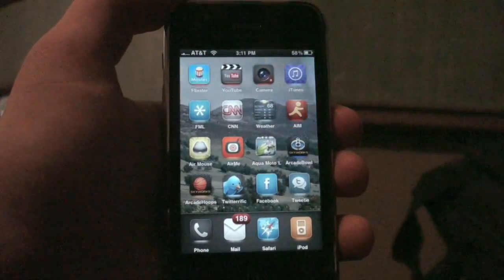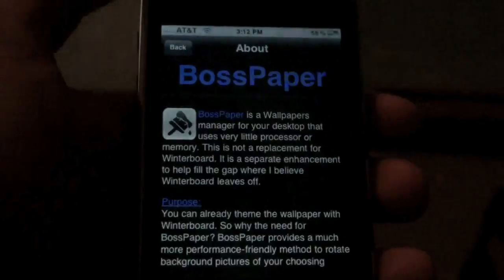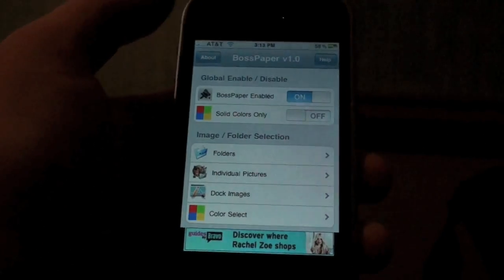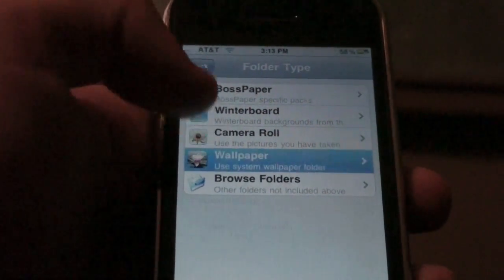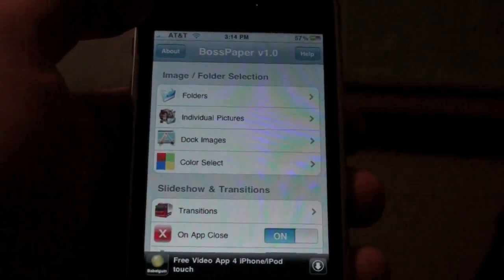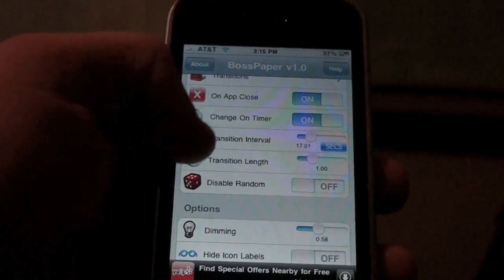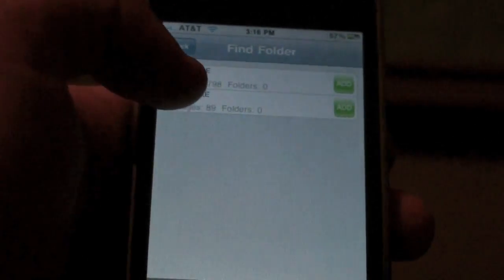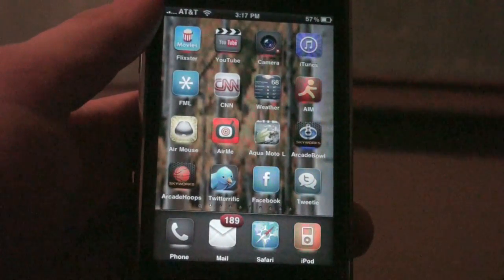How to get Animating/Static iPhone Wallpapers Easily! BossPaper Much Better than Winterboard!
This video shows you how to easily get either animated or static wallpapers for your springboarf on your iPhone or iPod Touch using Bosspaper.

All of the continued support is much appreciated and allows me to keep helping you guys/gals out :-)